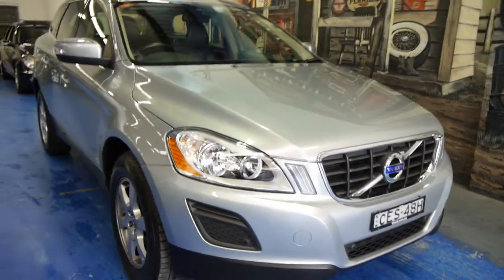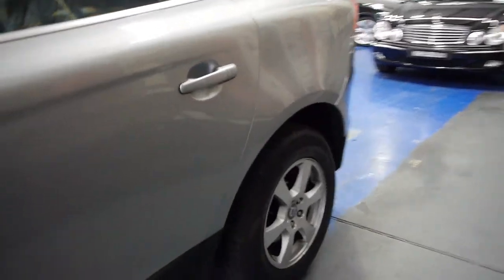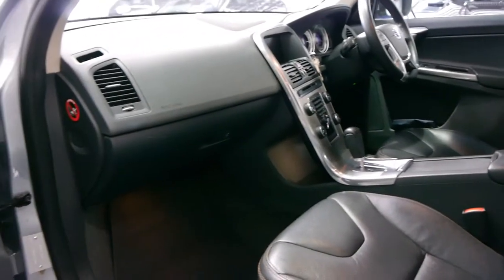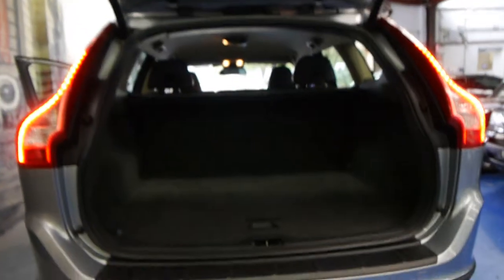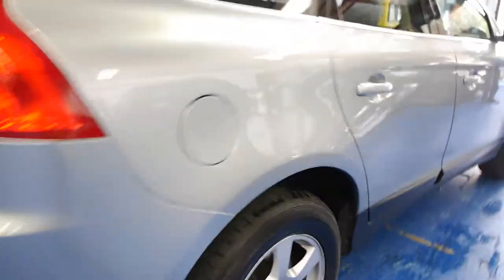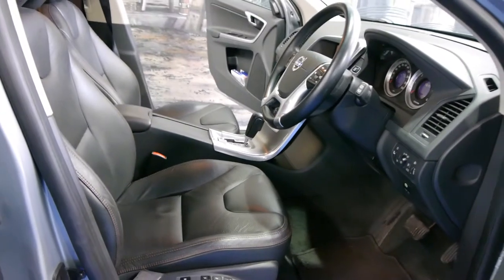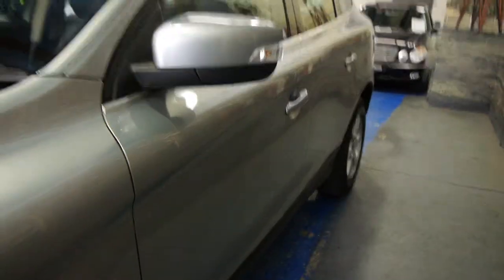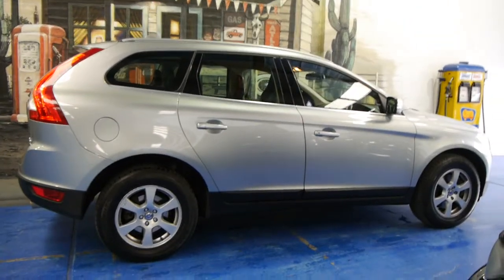Oldtimer Centre - Marrickville NSW